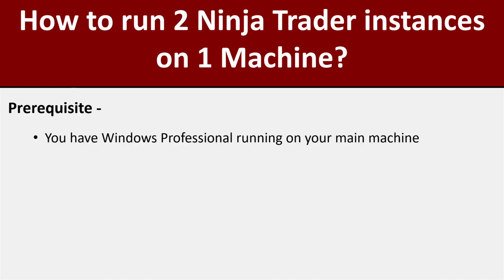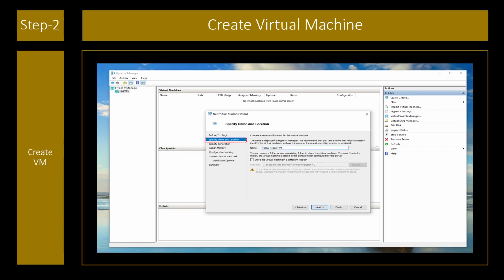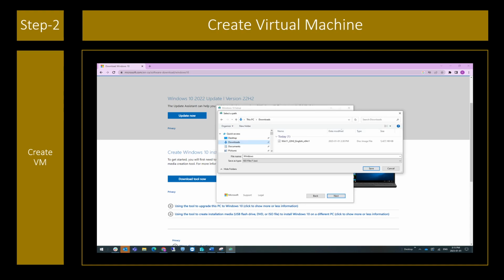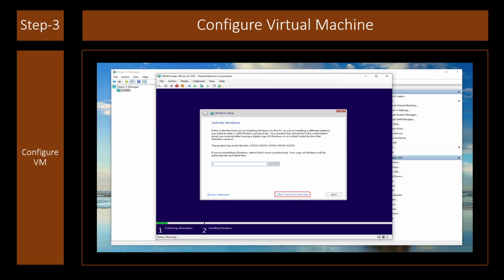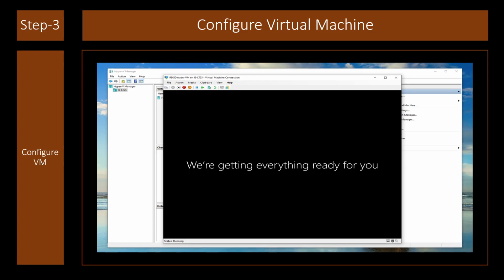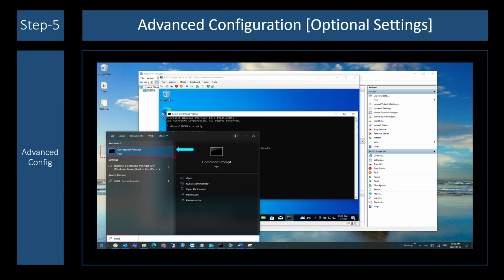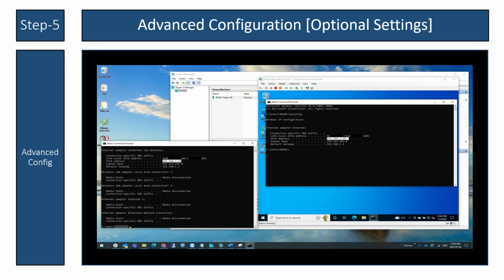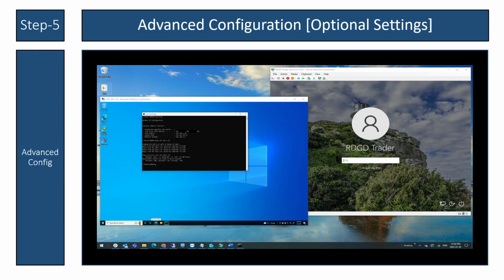How to run 2 Ninja Trader instances on 1 Machine?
⚠️Risk Disclosure
Hypothetical performance results have many inherent limitations, some of which are described below. No representation is being made that any account will or is likely to achieve profits or losses similar to those shown; in fact, there are frequently sharp differences between hypothetical performance results and the actual results subsequently achieved by any particular trading program. One of the limitations of hypothetical performance results is that they are generally prepared with the benefit of hindsight. In addition, hypothetical trading does not involve financial risk, and no hypothetical trading record can completely account for the impact of financial risk of actual trading. for example, the ability to withstand losses or to adhere to a particular trading program in spite of trading losses are material points which can also adversely affect actual trading results. There are numerous other factors related to the markets Last updated June 13, 2019 in general or to the implementation of any specific trading program which cannot be fully accounted for in the preparation of hypothetical performance results and all which can adversely affect trading results.

How to copy trades across multiple prop firm accounts using Replikanto Trade Copier?